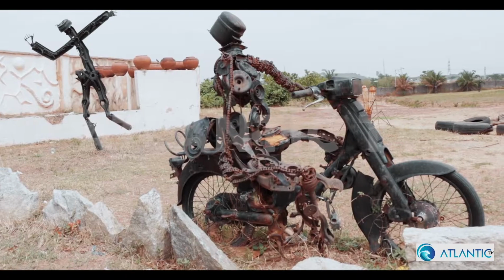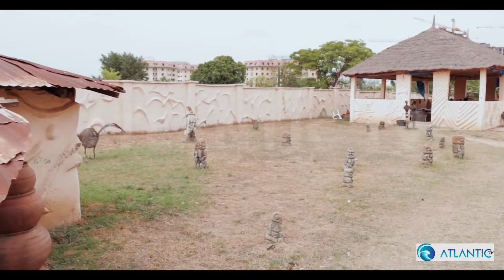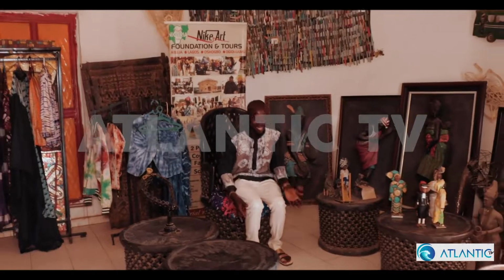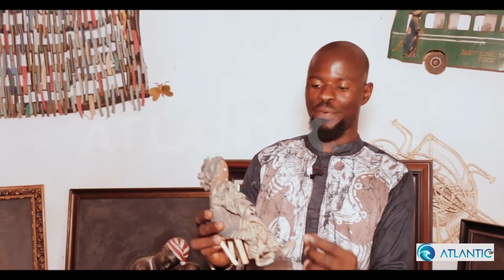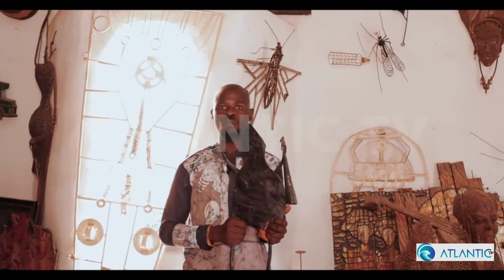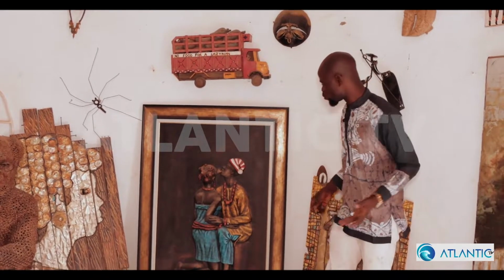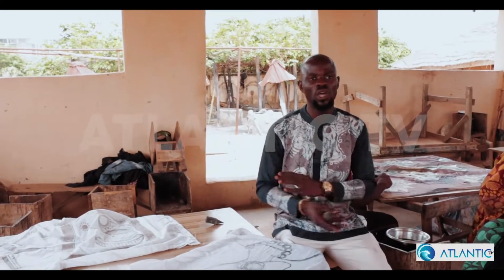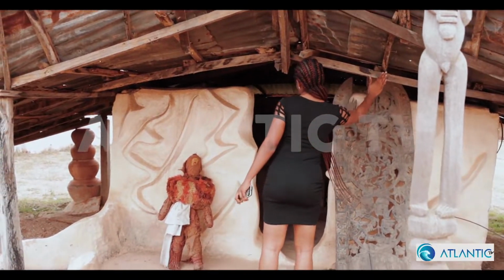A Tour of Nike Art Gallery: Home of Art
Nike Art Gallery, a tourism educational system in Nigeria. Nike Art Gallery is Nigeria Number one leading Art Gallery where young Artists are thought how to make artistic pieces and designs.